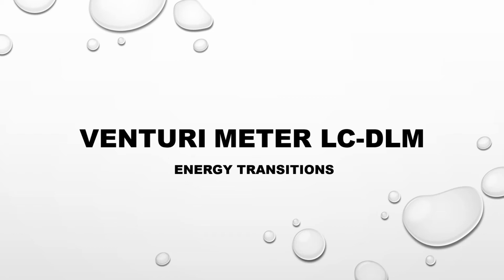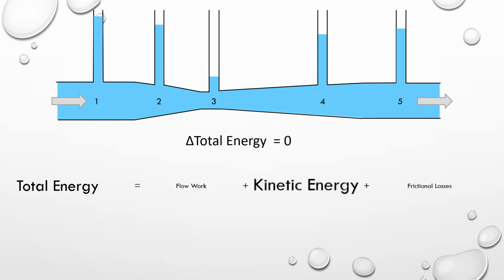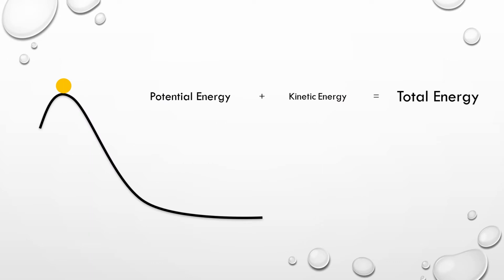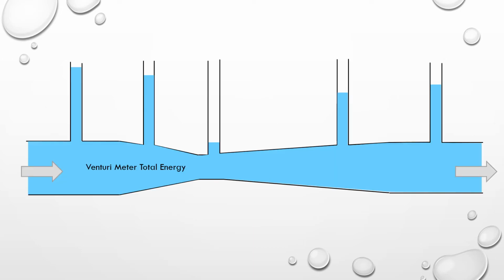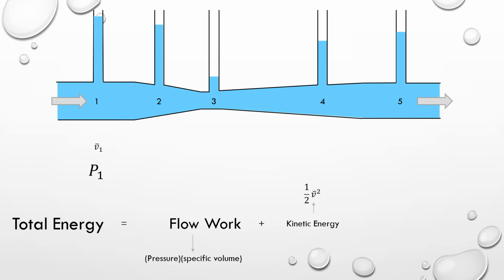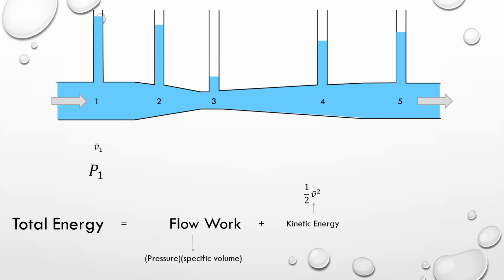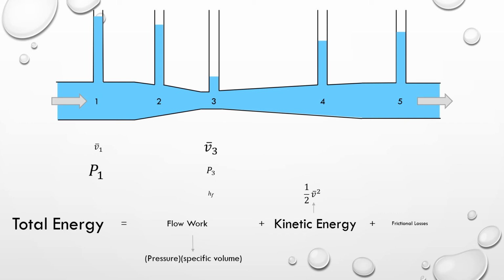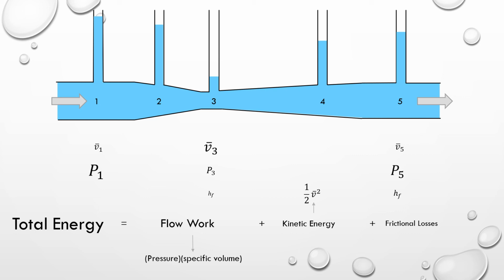Venturi Meter LC-DLM: Energy Transitions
A discussion of how the mechanical energy changes along the length of a venturi meter.